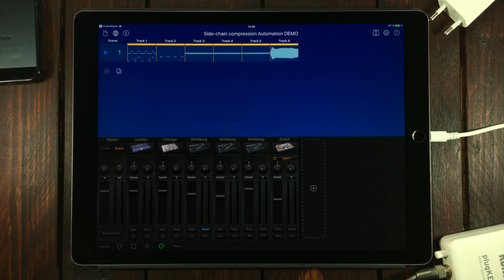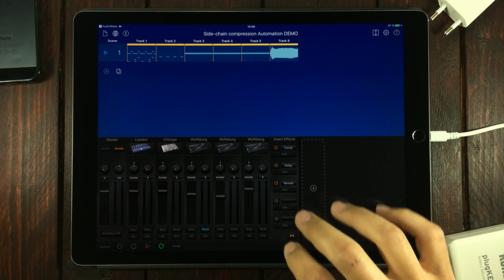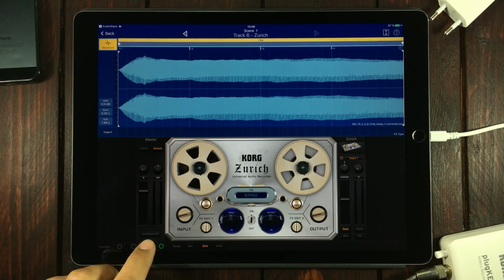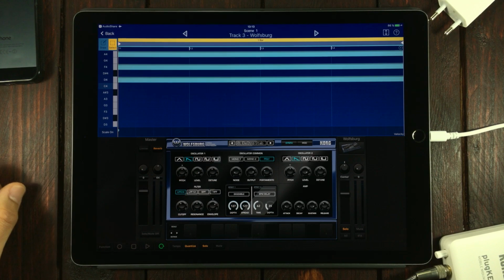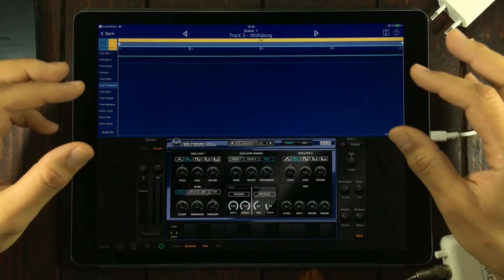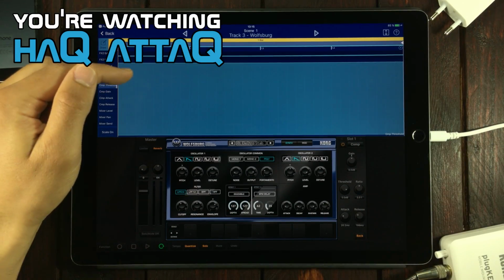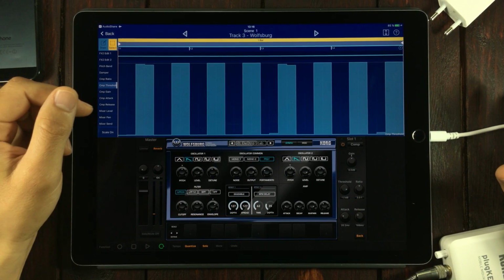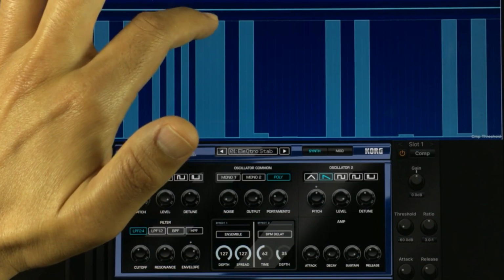KORG Gadget Rhythmic Gating Tutorial │ haQ attaQ 228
Dropping another KORG Gadget video and this time, we are automating compressors to create rhythmic gating effects. This type of effect is very cool and can quickly give live to a boring track when used on leads, drums and especially vocals. Stutter FX rulez!